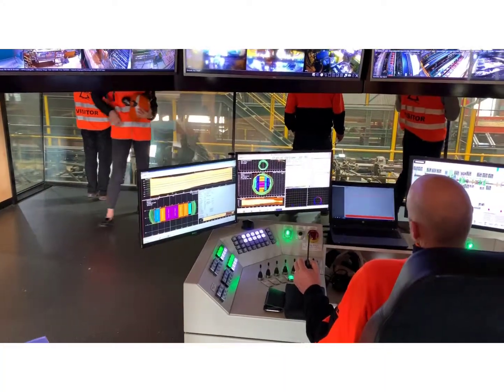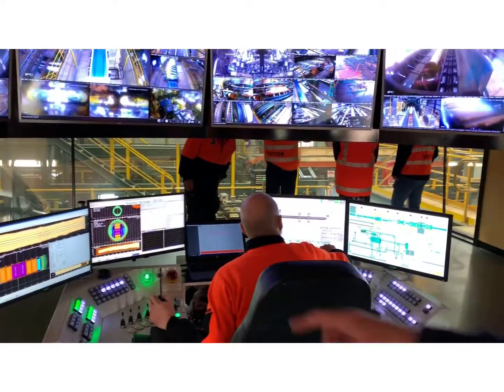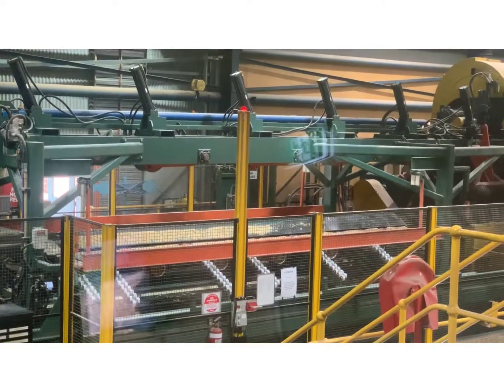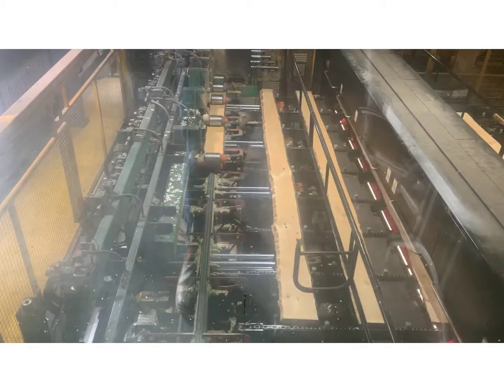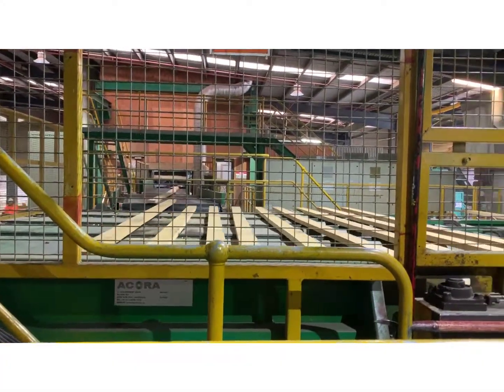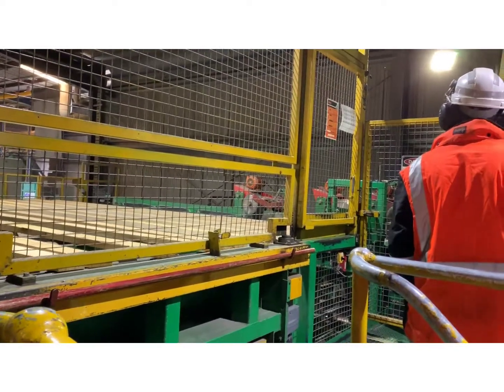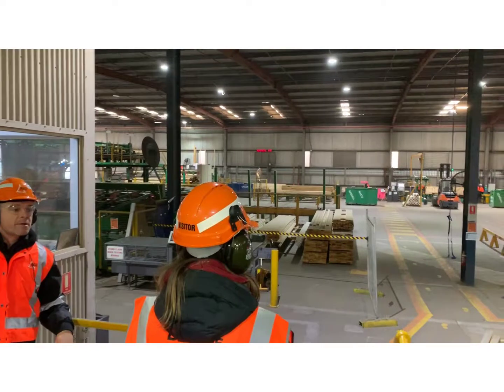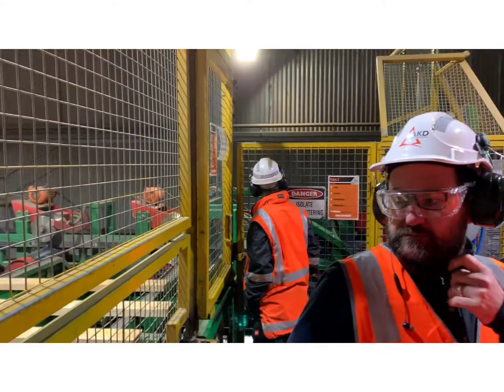High performance sawmill in Colac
AKD sawmill in Colac Australia I was fortunate enough to see first hand how photo scanning technology is used to optimise the recovery of high grade lumber from radiata pine.